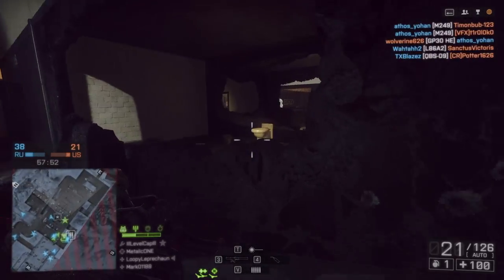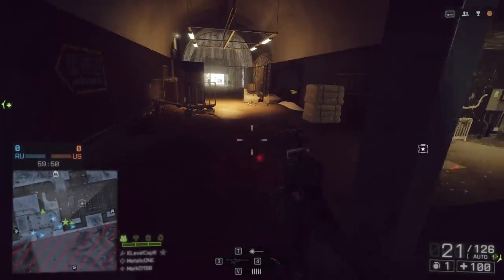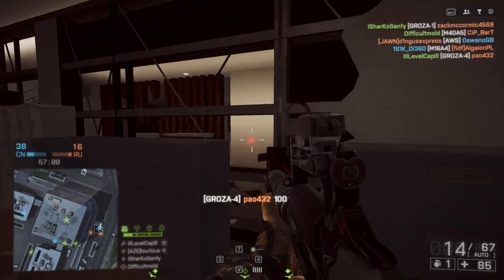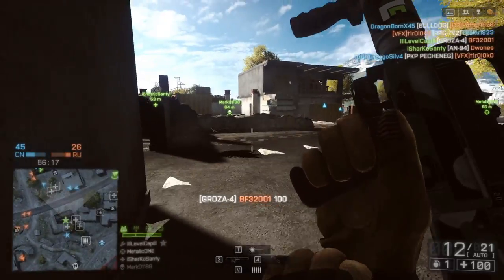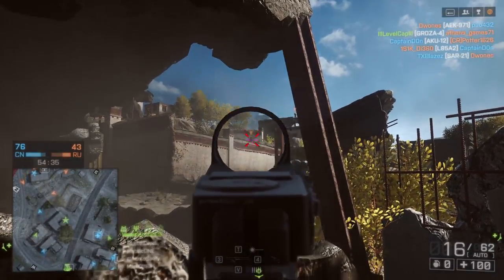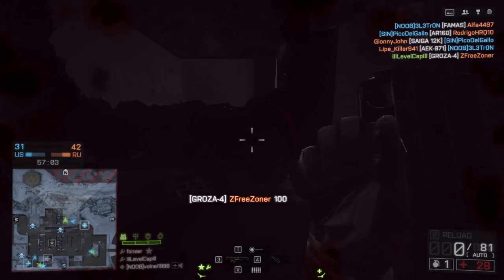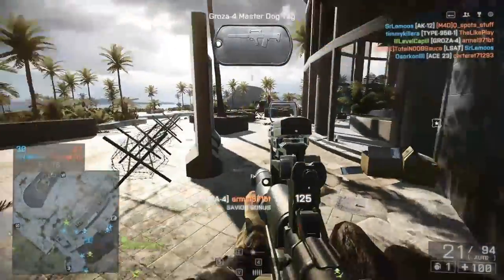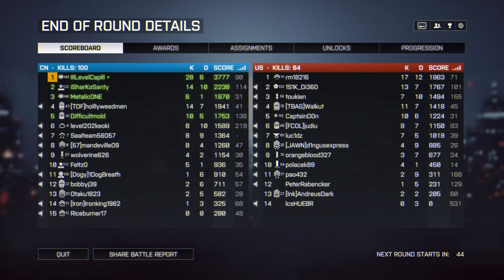Groza-4 Gun Mastery - All Primary Guns Now Mastered! | Battlefield 4 PDW Gameplay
Hey guys today we master the Groza-4 finishing off all the primary weapons that I have left to master.